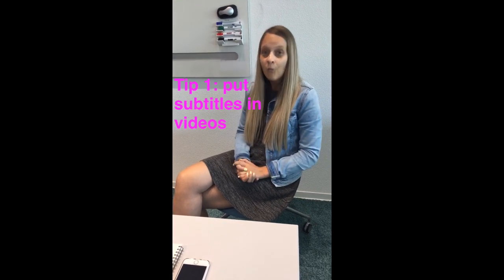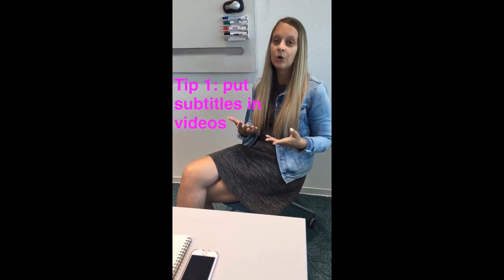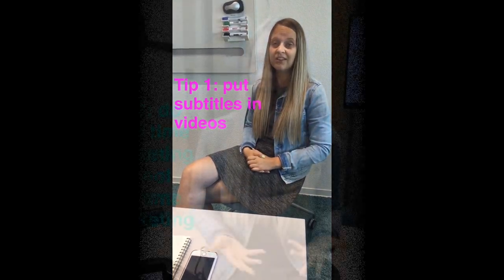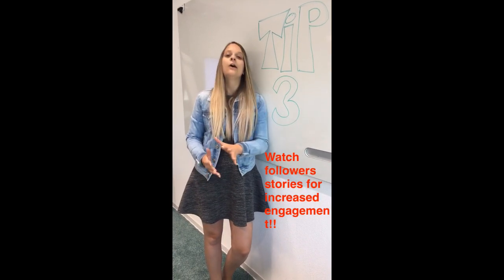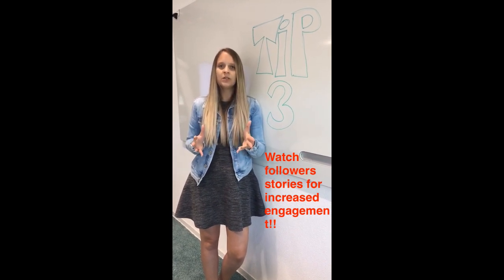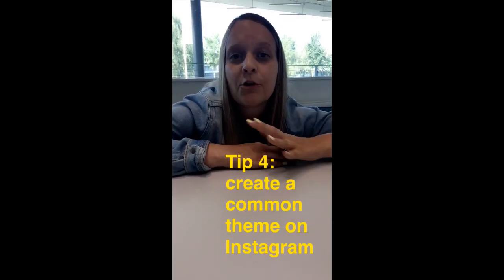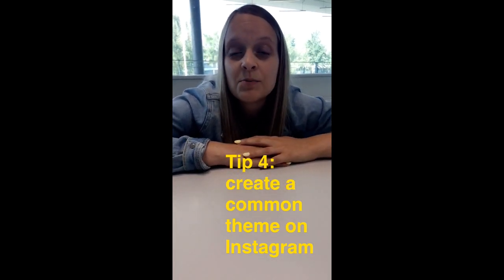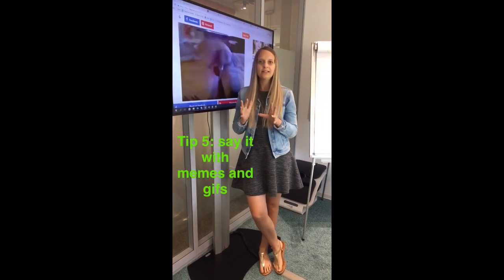5 Social Media Marketing Tips To Live By - Laura Embrechts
5 social media marketing tips will make reading your content easier and more enjoyable your followers and also increase your popularity - so read on!

Here are more places where you can learn from the Social Media Jedi -